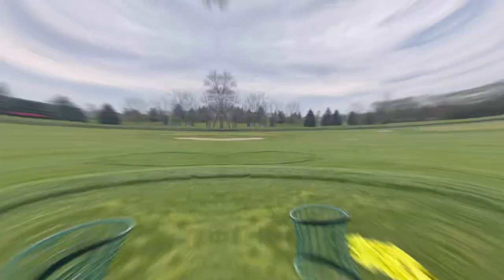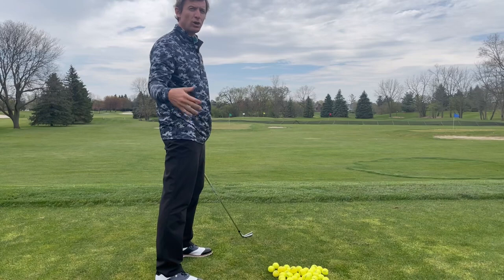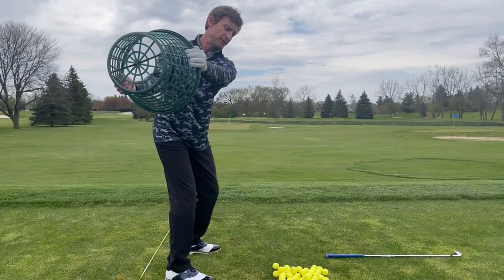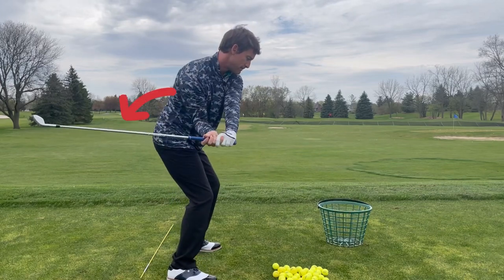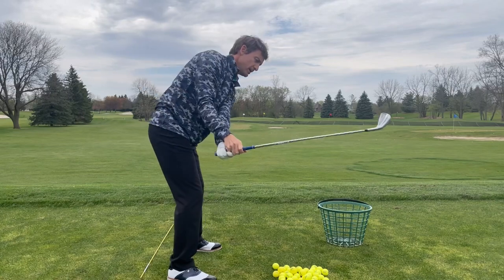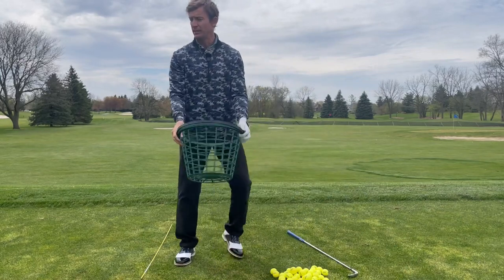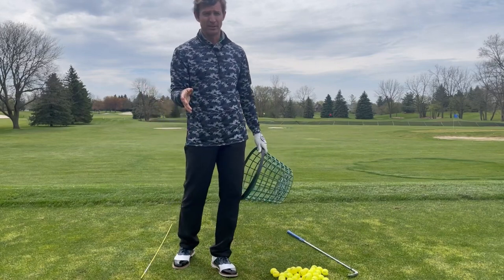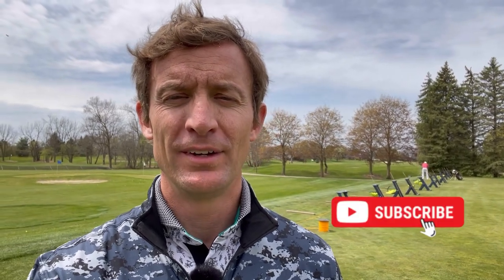FIX your SWING! GOLF Path DRILLS - GOLF Swing TIPS - SWING FIX - Easy PATH fix - Golf Swing basics!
This week I offer one of my top drills for fixing your PATH! Whether over the top or too far inside, the STEERING WHEEL drill or BUCKET DRILL will offer the best feel to FIX your PATH.